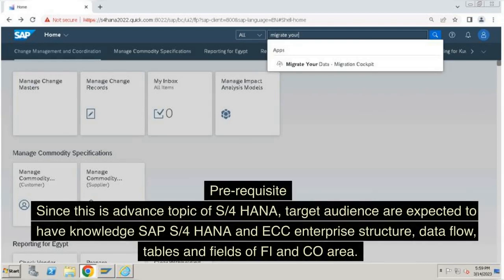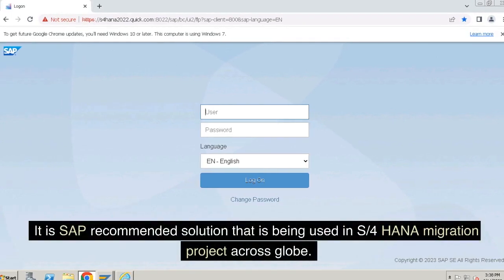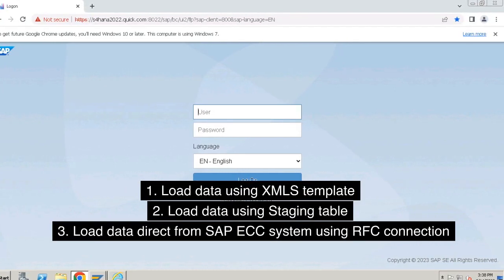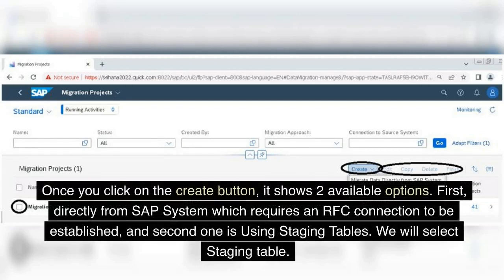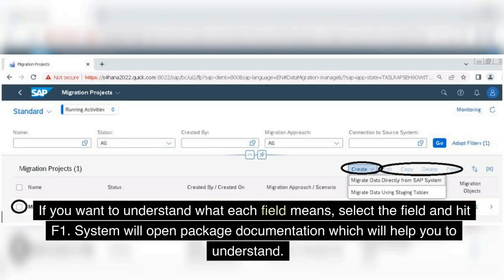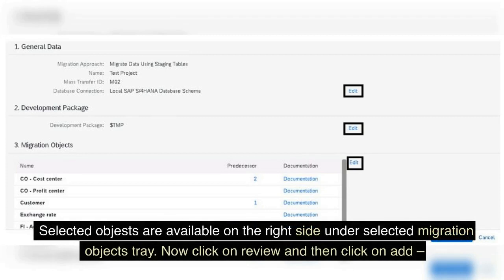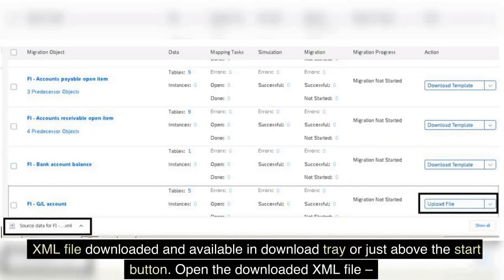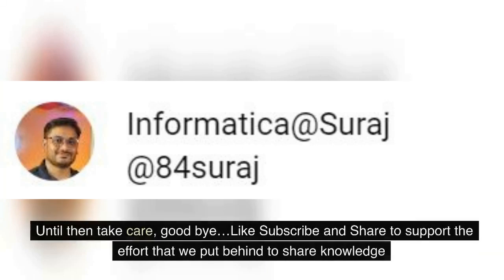SAP S/4 HANA - Data Migration Cockpit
We will cover Data Migration Cockpit and its functionality in SAP S/4 HANA Cloud, if you are working with data migration project or even just a beginner who is learning SAP, this is the topic that you should have good hold. So, what are we waiting for, let us jump into it.
Pre-requisite
Since this is advance topic of S/4 HANA, target audience are expected to have knowledge SAP S/4 and ECC enterprise structure, data flow, tables and fields of FI and CO area.